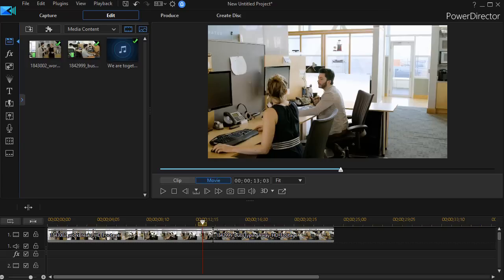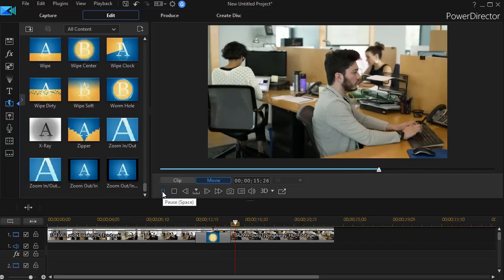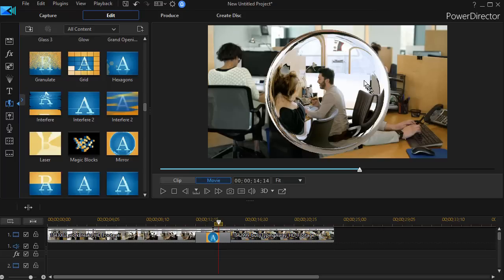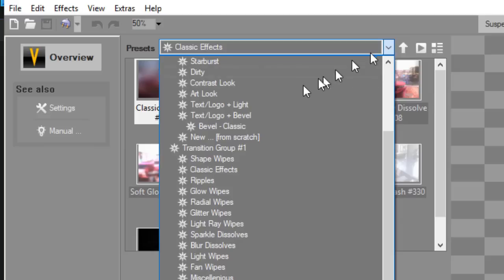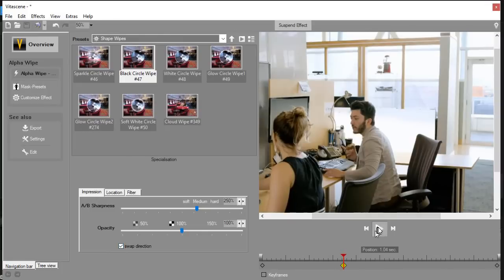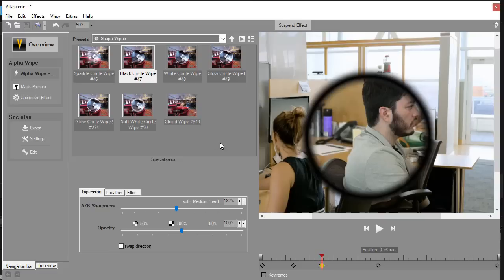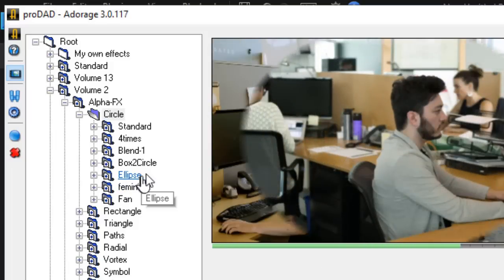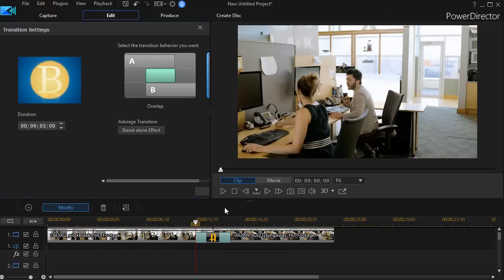PowerDirector - 5 ways to create circular wipe transitions